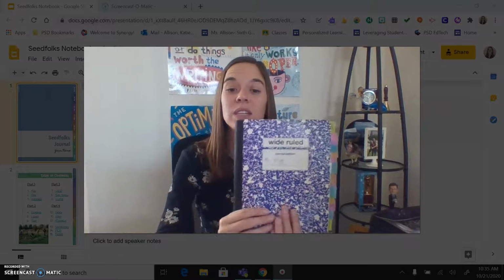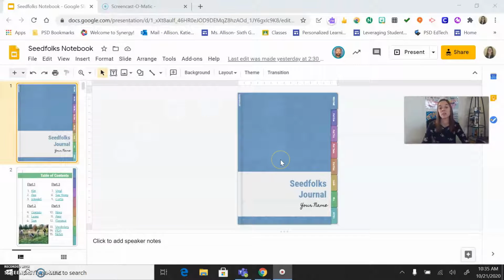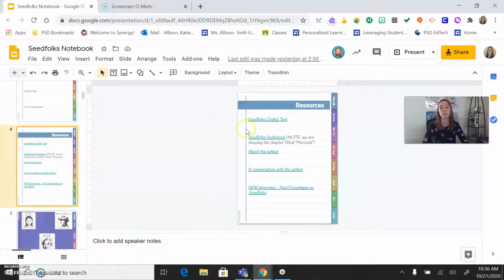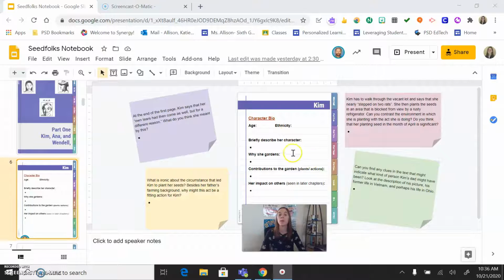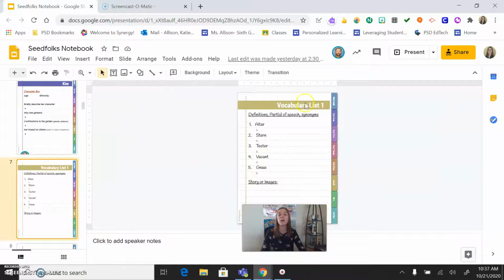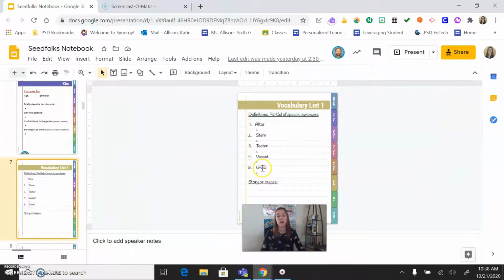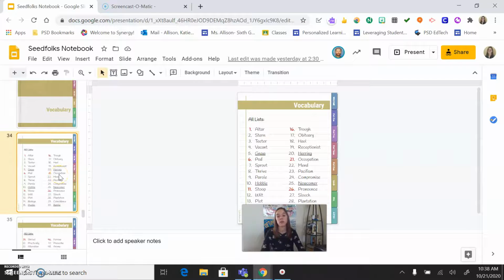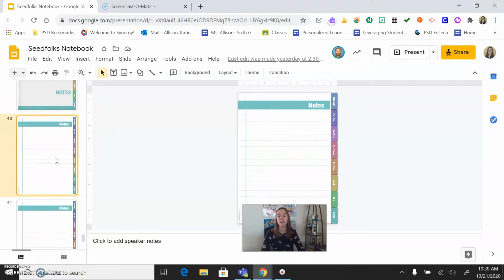Seedfolks Notebook Directions